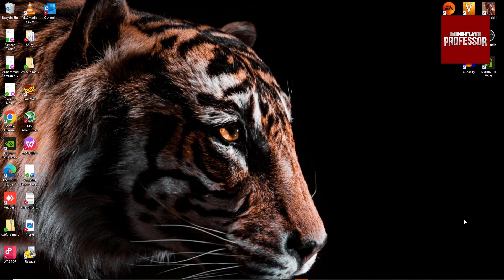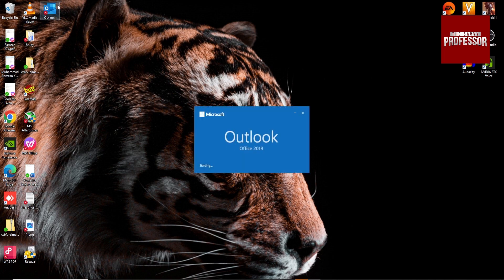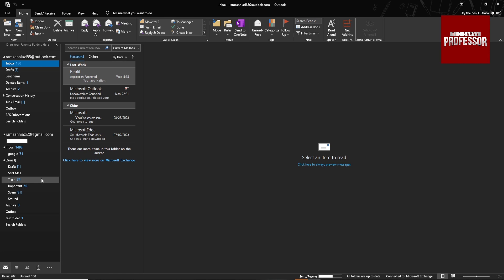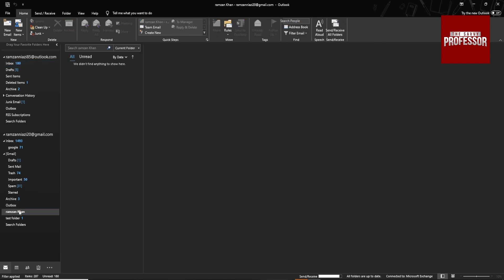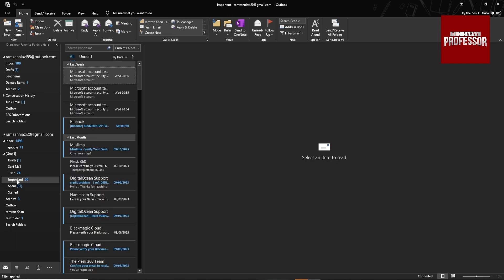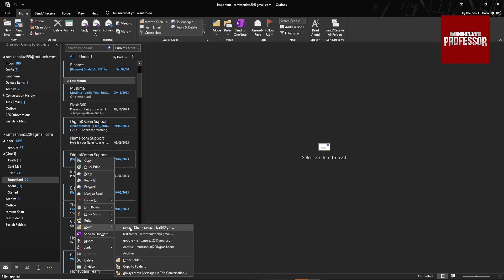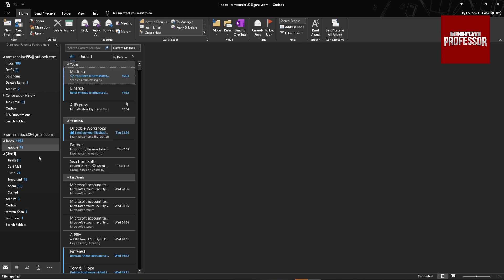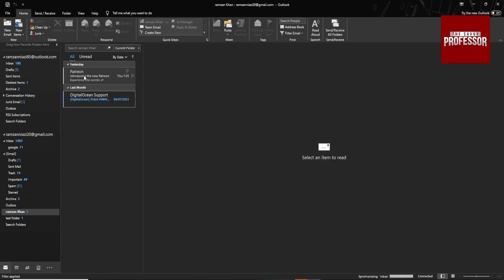How to Create a New Folder in Microsoft Outlook (Create New Folders to Organize Mail in Outlook)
How to Create a New Folder in Microsoft Outlook (Create New Folders to Organize Mail in Outlook).In this tutorial, you will learn how to create a new folder in Microsoft Outlook.